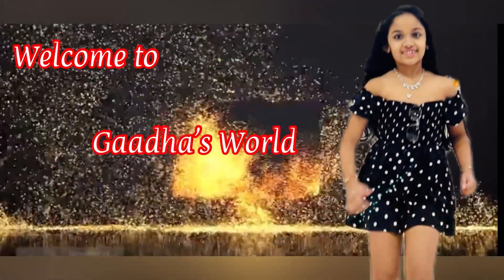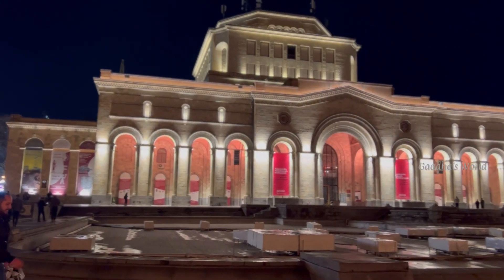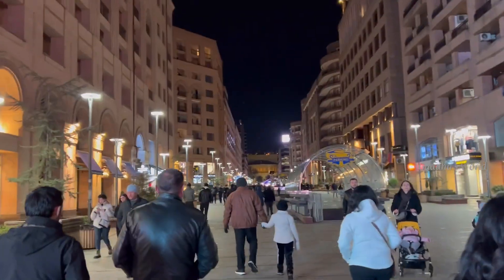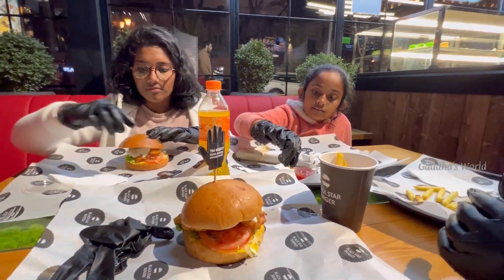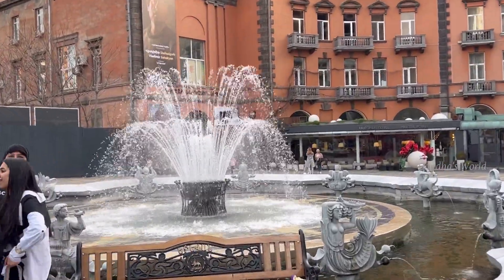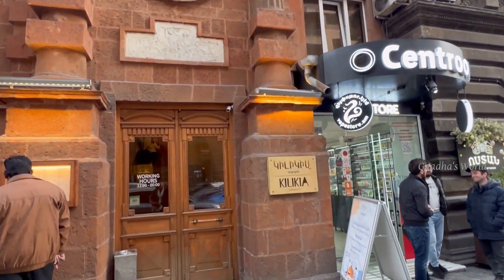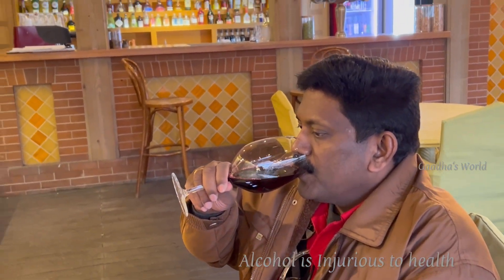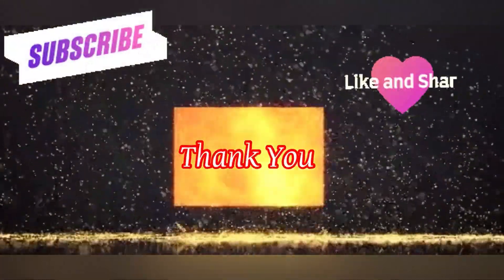Day & Night Stroll in Yerevan.... #2024